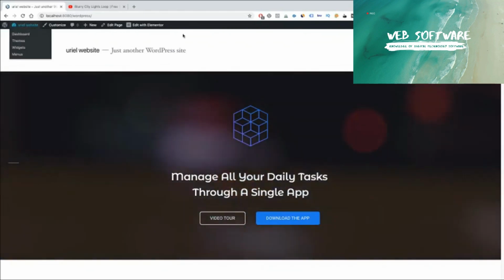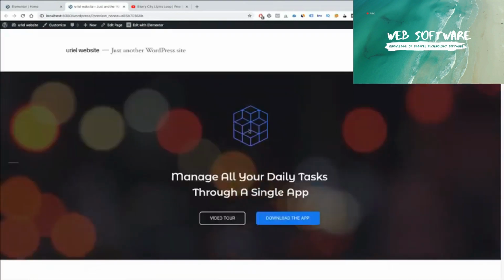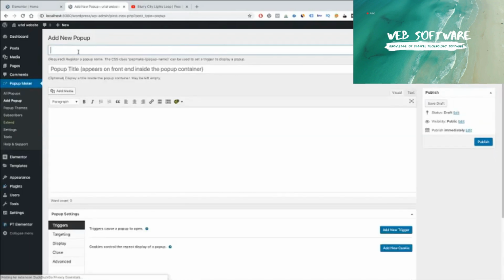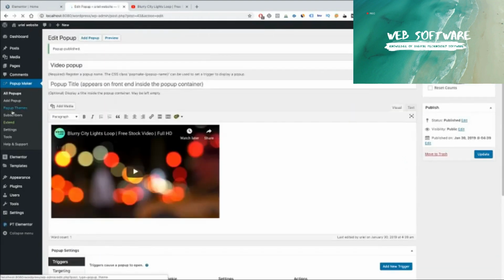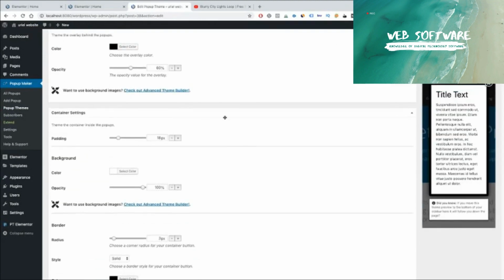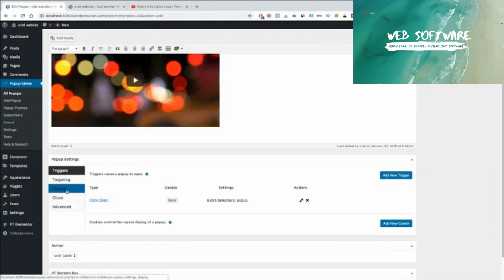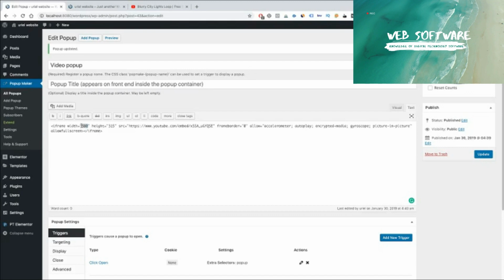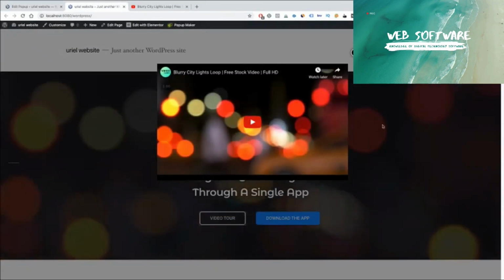How to create videos on WordPress with Elementor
In this video, I want to bring you information on how to create videos in WordPress with Elementor. Hopefully what I find out can help you in the process of learning about Elementor, wish you a happy video.